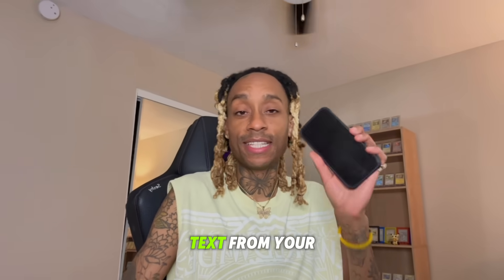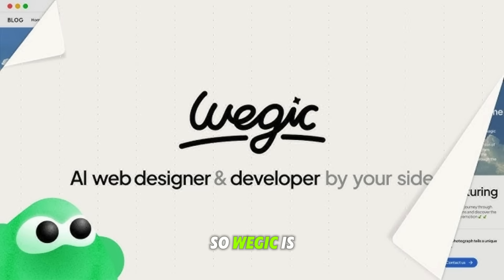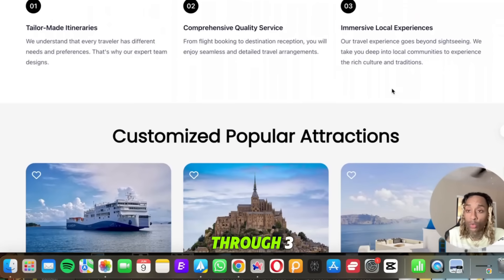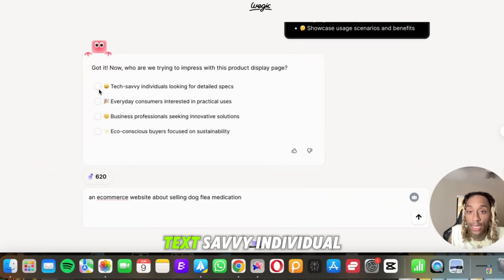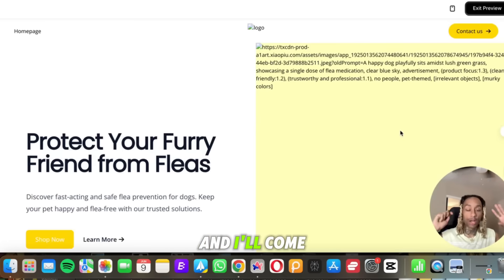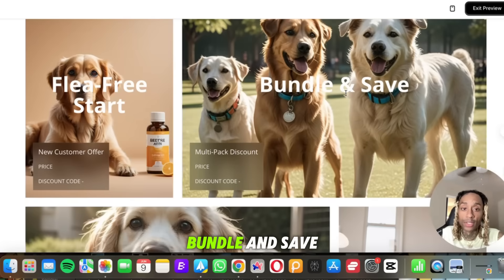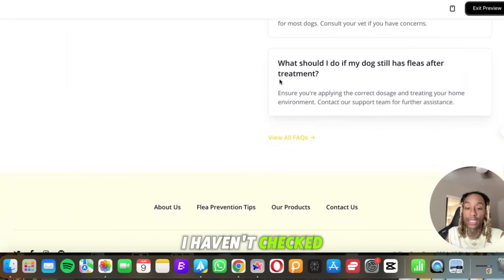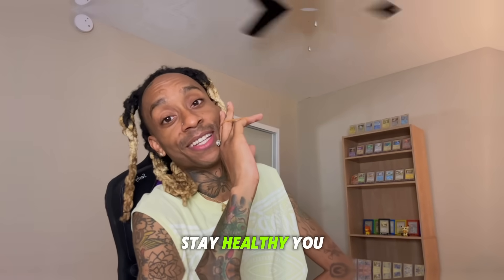Can AI Really Build a Website in Minutes?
I AM NOT YOUR GURU!!
Do what you want. These are just my findings!!! This video details how to use an AI tool, specifically a website builder, to build website with ai. It's an easy website builder, and it shows how ai web design can be simple.